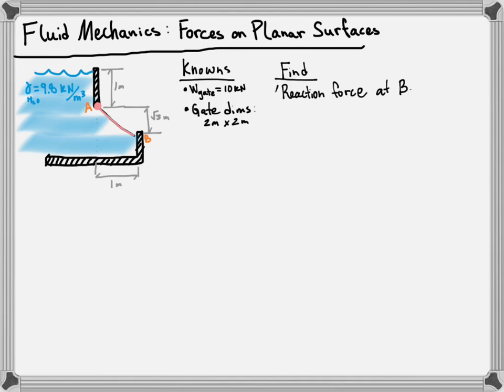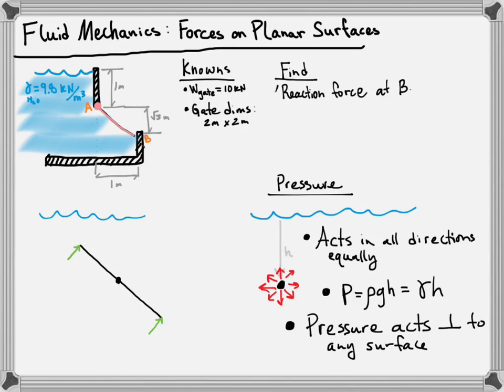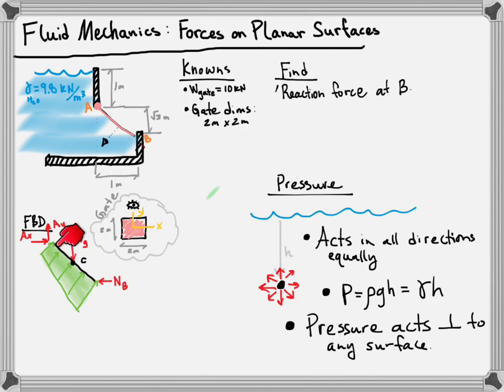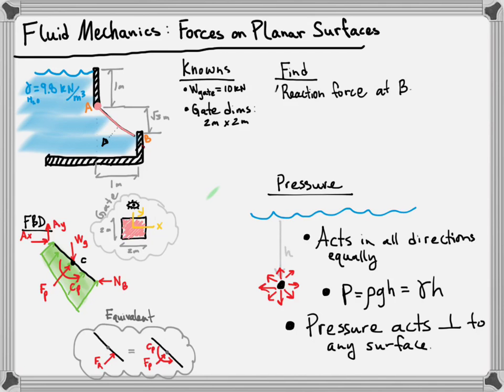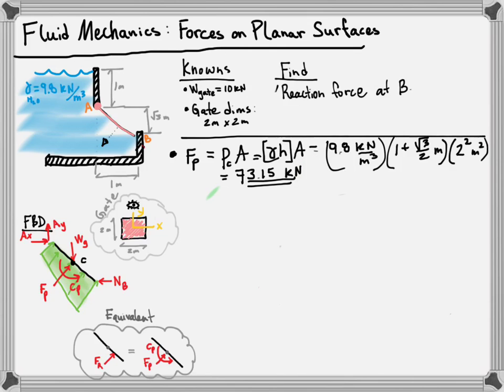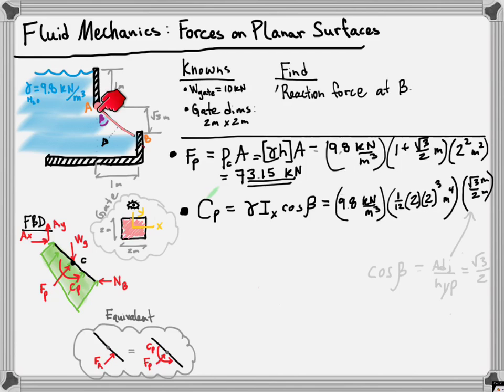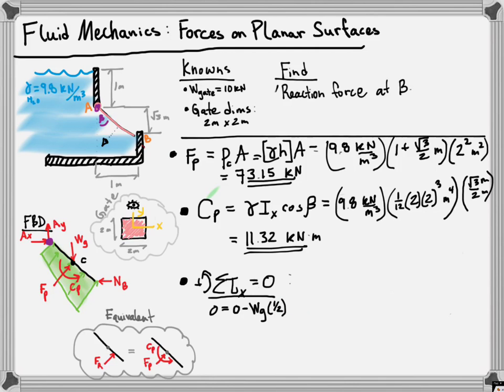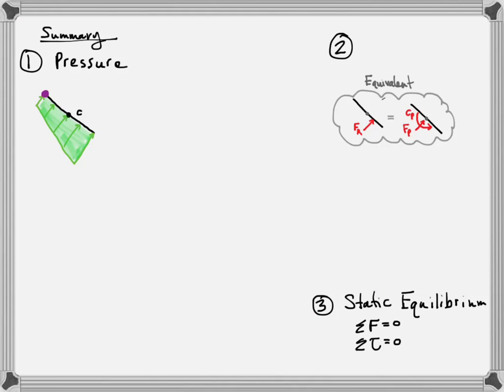Fluid Mechanics: Pressure Distributions on Planar Surface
Created by Sean Boston who is a former engineer and a current high school physics teacher in Boise, Idaho.